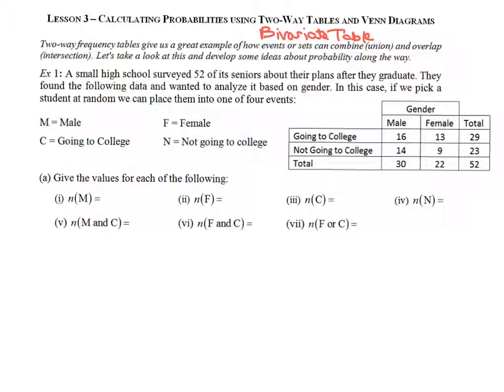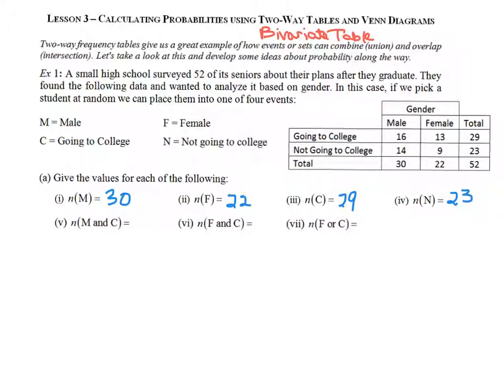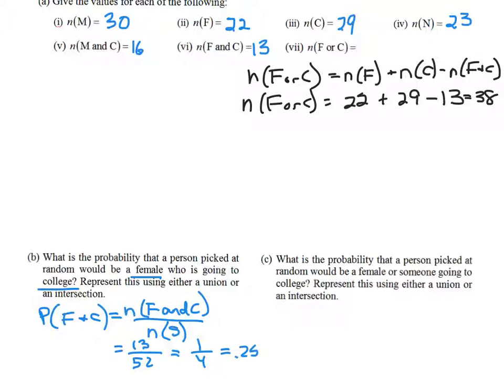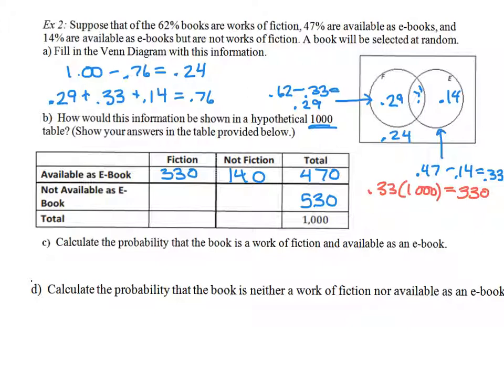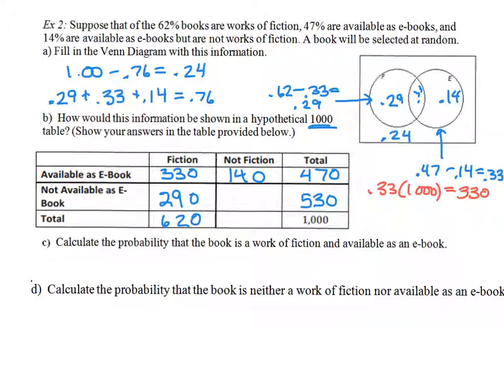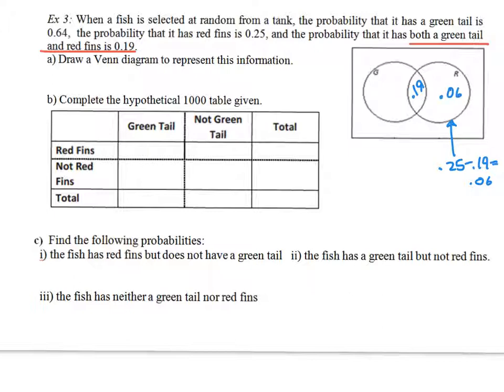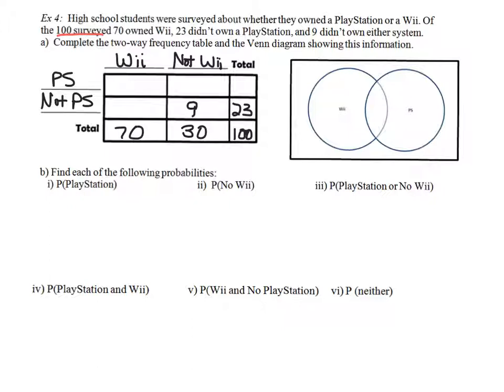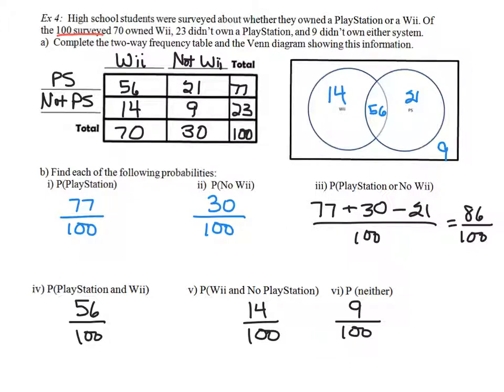Unit 12 Lesson 3 Calculating Probabilities